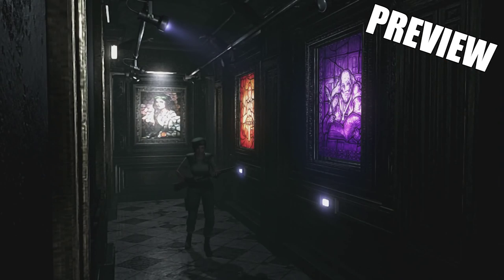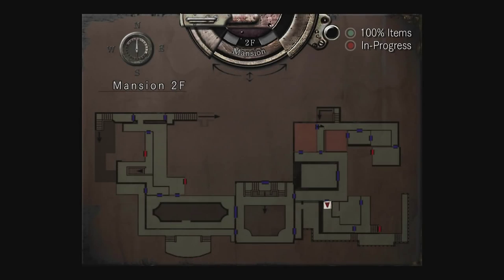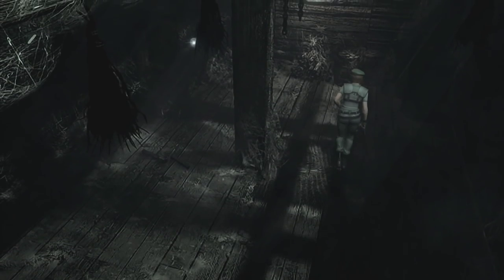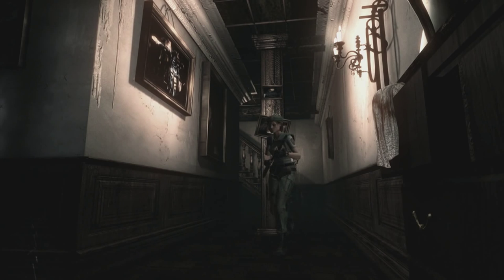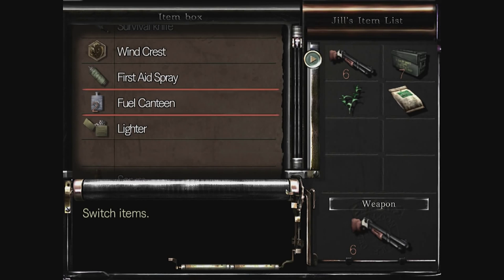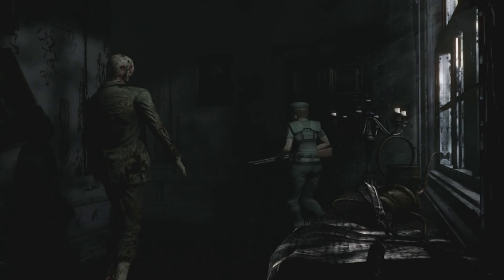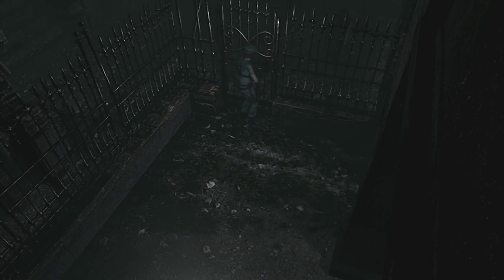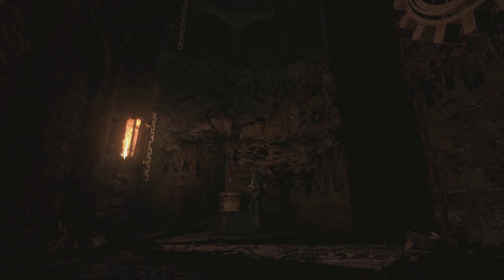Resident Evil HD Remaster Walkthrough: Snake Boss and Death Masks - Part 7 (Jill)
Resident Evil Snake Boss and Death Masks in Resident Evil hd remaster walkthrough

Developer: Capcom
Publisher: Capcom

resident evil
jill valentine,
resident evil jill valentine
jill
valentine